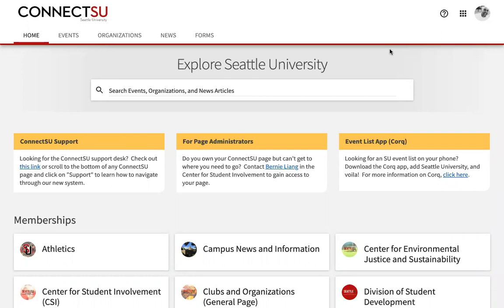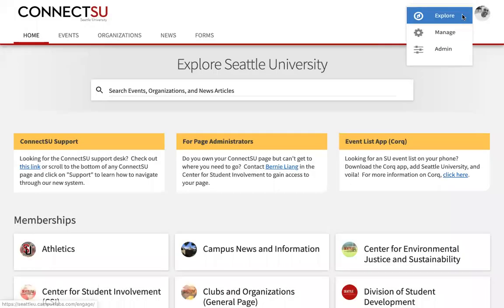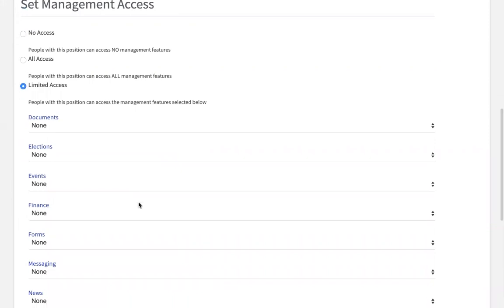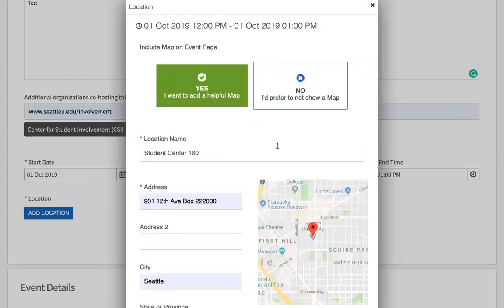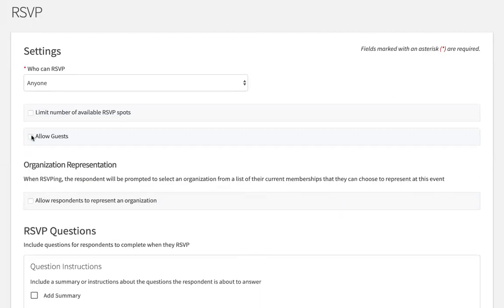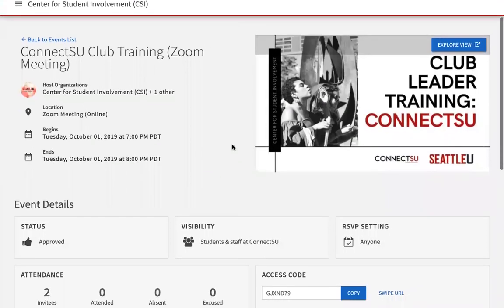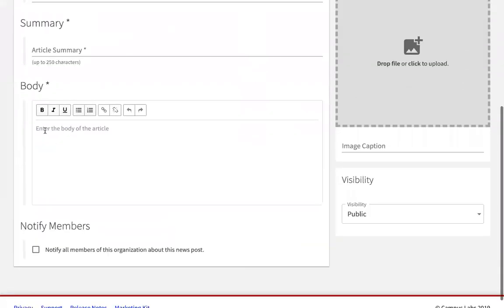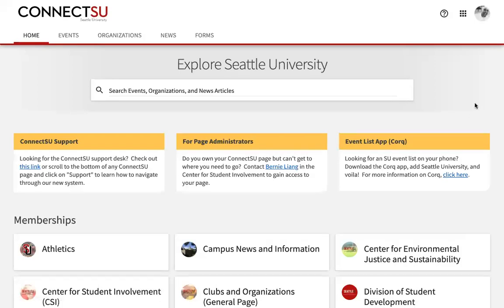ConnectSU Club Page Administrator Training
An overview of the administrator management tools for club leaders. Want to make changes to your ConnectSU club site? Need to learn more about tracking event attendance? Check out this video.